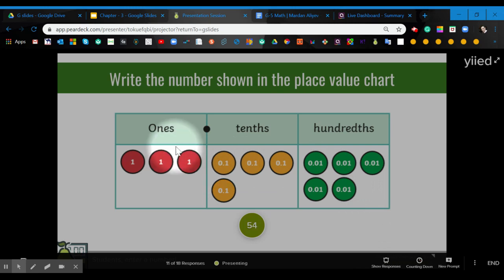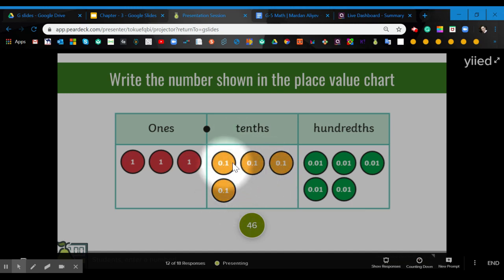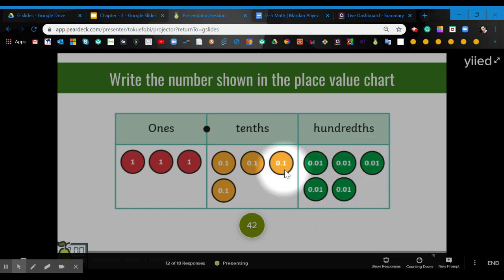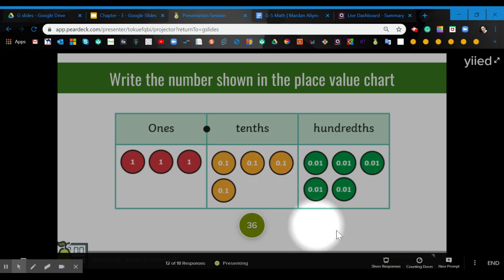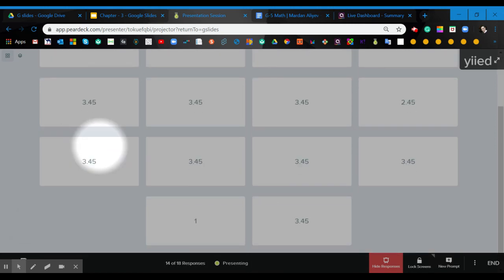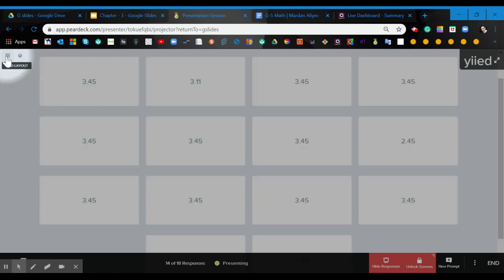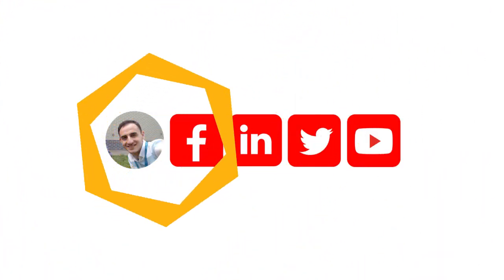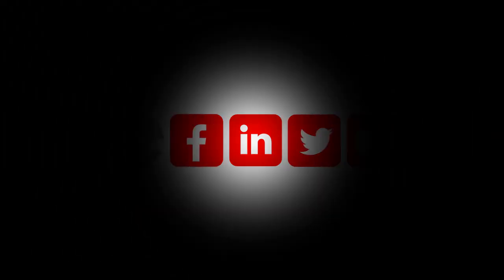Pear Deck - "Number" function | Pear Deck - də "Number" funksiyası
Dear Educators,

I deliver free webinars to support distance learning in schools affected by the coronavirus outbreak. Stay safe, stay inspired!

©️ Mardan Aliyev